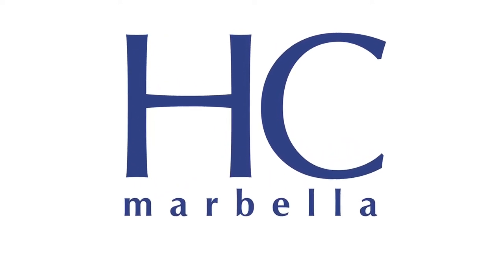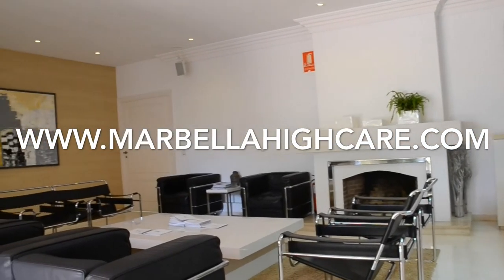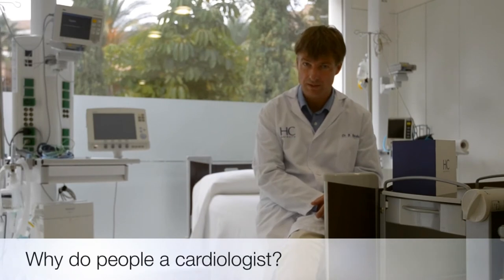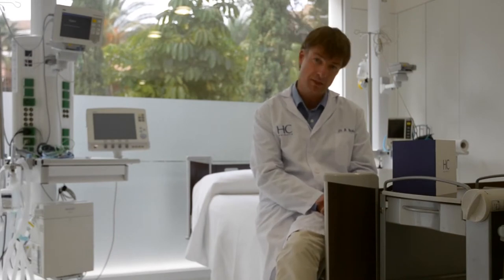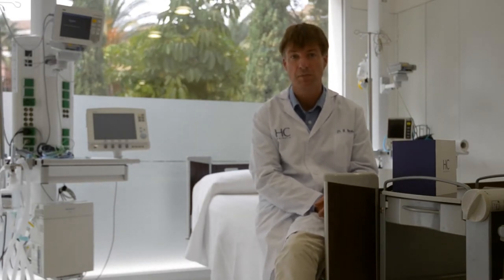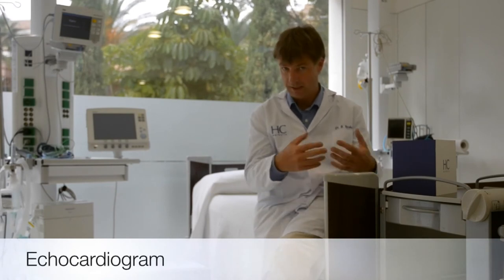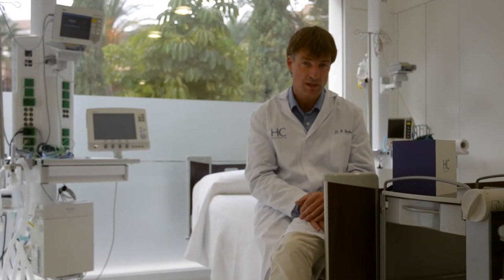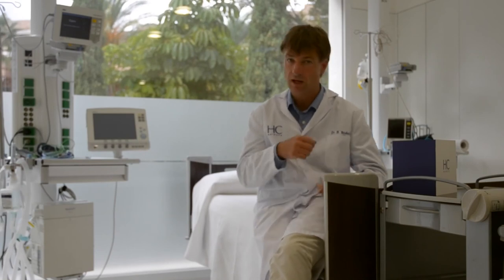Advanced Heart Centre and cardiology unit, all the latest techniques and cardiology treatments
Advanced Heart Centre and cardiology unit, all the latest techniques and cardiology treatments in HC Marbella International Hospital.

Dr. Bernd Uwe Reisbeck - Cardiology Specialist

Chest Pain – Why do people a cardiologist?

Why do people a cardiologist in Marbella? Why do people a cardiologist in Malaga?

Thorough exam in Marbella, Thorough exam in Malaga, Thorough exam in Costa del Sol.

Echocardiogram in Marbella, Echocardiogram in Malaga,
Stress Test in Marbella, Stress Test in Malaga,

Clinical cardiology in Marbella, clinical cardiology in Malaga, clinical cardiology in Costa del Sol.

Cardiology clinics in Marbella, cardiology clinics in Malaga, cardiology clinics in Costa del Sol.

Cardiovascular surgery in Marbella, cardiovascular surgery in Malaga, cardiovascular surgery in Costal del Sol

Cardiovascular problems in Marbella, cardiovascular problems in Malaga, cardiovascular problems in Costa del Sol,

Pediatric cardiology in Marbella, pediatric cardiology in Malaga, pediatric cardiology in Costa del Sol.

HC MARBELLA
Calle Ventura del Mar
Urb. Las Mimosas
Casa Santa Isabel S/N
29660, Marbella